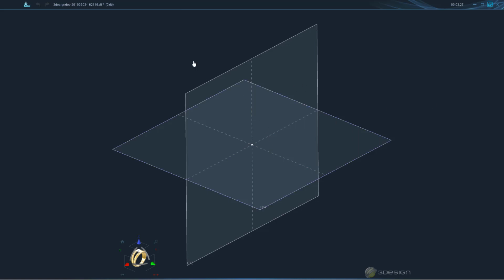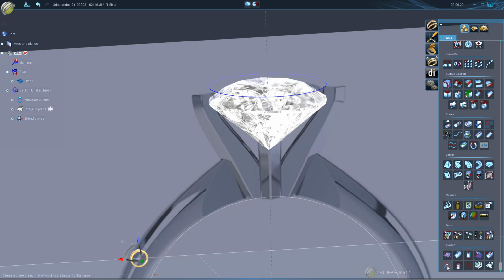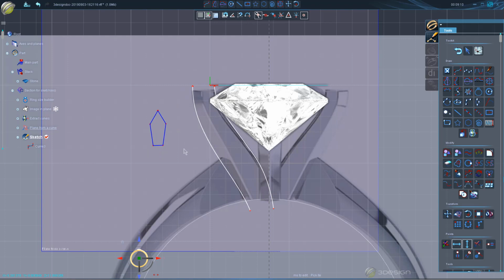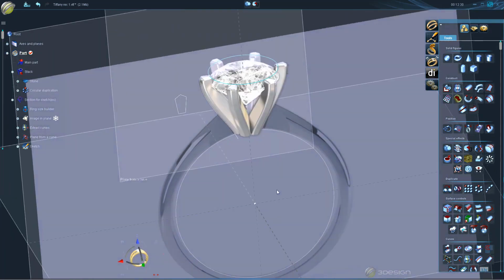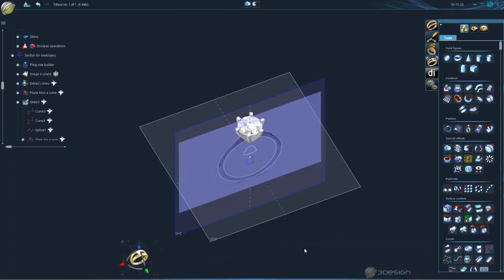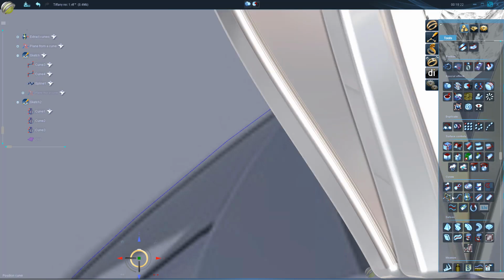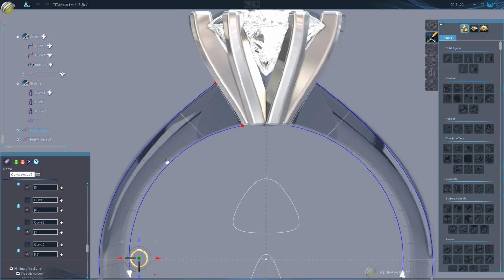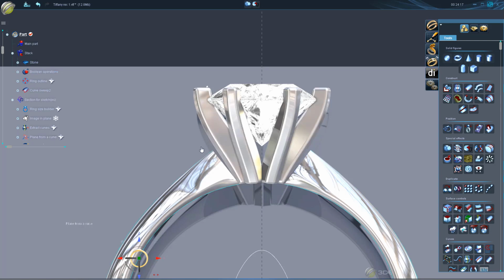3DESIGN V9 | tutorial case: "Tiffany (蒂芙尼)" three design style construction methods_1[EN]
3DESIGN tutorial case
Software version: 3Design V9
Time: 2019/09/06
Region: France
Language: EN